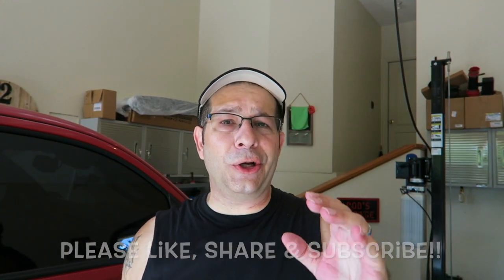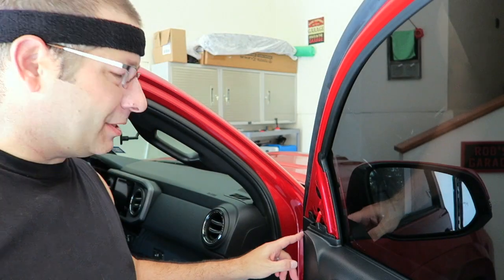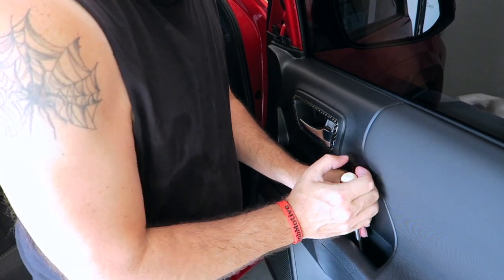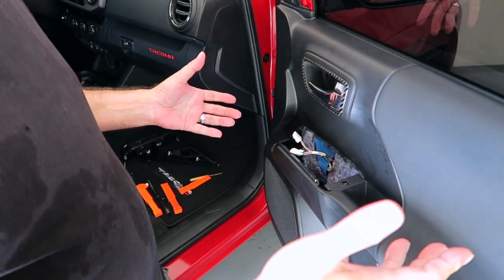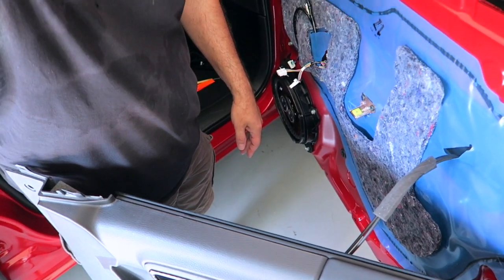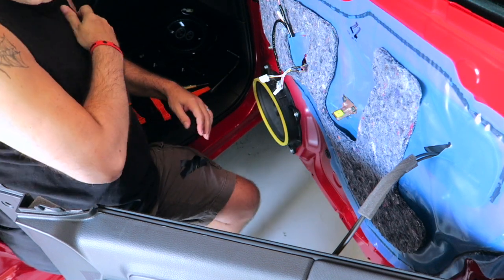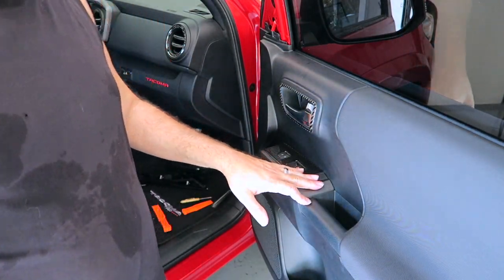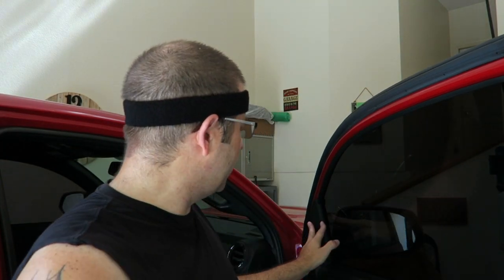How To REPLACE Tacoma Door SPEAKERS The EASY Way!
I decided to remove the Kicker door speakers in my Toyota Tacoma and replace them with the OEM version.  I did it a much quicker way this time!  The Kickers sounded great and will be an awesome upgrade for my 2020 Tacoma.  Here's how it's done.
KICKER DOOR SPEAKERS
TOOLS USED FOR THIS Mod

TRIM REMOVAL TOOLS

SOCKET SET/METRIC & SAE

SOCKET EXTENSION SET/1 ¾-3-6-8” EXTENSIONS

SCREWRIVER SET/MAGNETIC PHILLIPS & FLAT HEAD

INEXPENSIVE TACOMA MODS & MUST HAVES (ComissionsEarned)
Seat Gap Organizer

Tacoma Glove Box Organizer

Tacoma Center Console Tray

Seat Back Hook (4pk)

Bungee Cord (24 pc) 10”,18”,24”,32”,40”

Work Gloves

Tire Pressure Gauge (5-50Lb)

Registration/Insurance Card Holder (2Pk)

Scosche Magnetic/Suction Phone Holder

30Ft Retractable Extension Cord Reel with 3 Electrical Power

TAPES USED ON THE CHANNEL
3M Temflex Vinyl Electrical Tape, 3/4 in x 60 ft, Black (3-Roll)

3M Scotch Extreme Mounting Tape, 1 by 60-Inch, Black

Gorilla Tough & Clear Double Sided Mounting Tape, 1 Inch x 60 Inches, Clear

3 Pack 1.88 Inch Blue Painters Tape, Medium Adhesive That Sticks Well but Leaves No Residue Behind, 60 Yards Length, 3 Rolls, 180 Total Yards

Car wash

Micro fiber towels

Best Carnuba wax

Waxing pads

Tire Foam shine

5-Gal bucket

Car wash mitt

Cotton drying towels

CAMERA EQUIPMENT USED ON THE CHANNEL

TO SEND COOL STUFF (If you want):
RobMotive